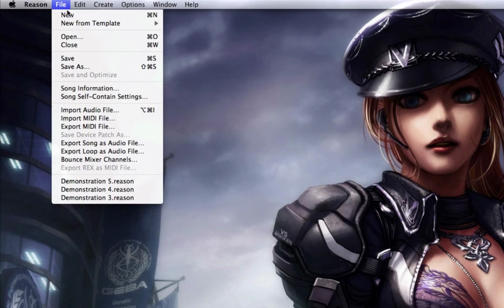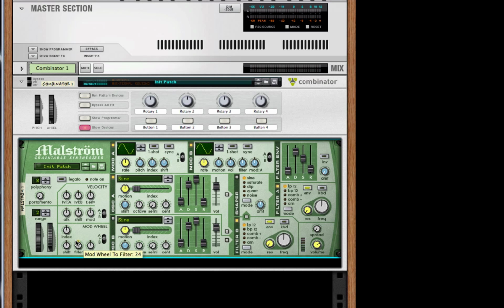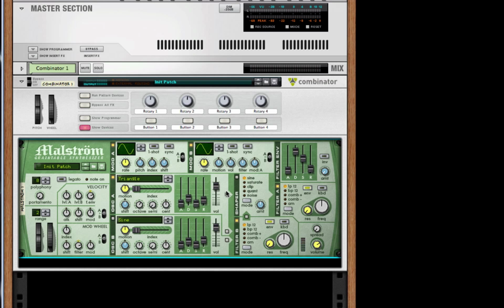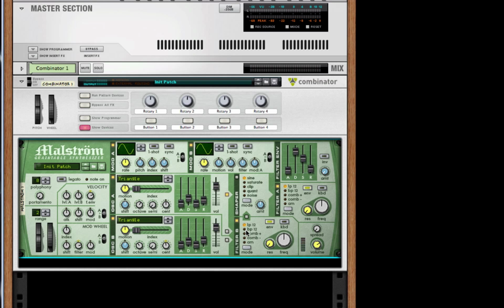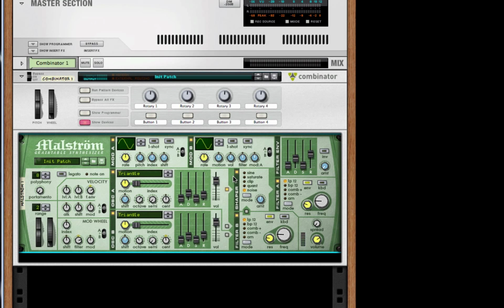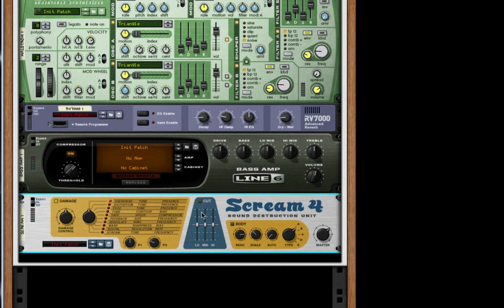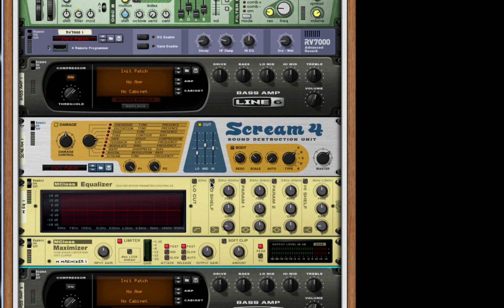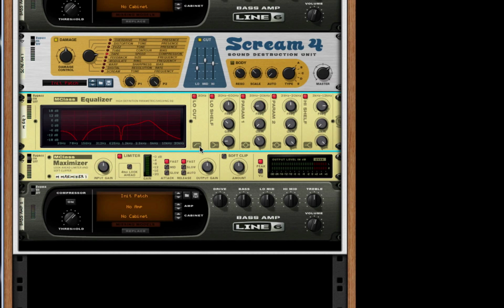Creating A Pluck For EDM Tutorial in (Reason.6.5.3)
For our first part of the dual synth moudals today I will be guiding you through on how to create a classic pluck for EDM. Then in our next video I will show you how to create a "cheesy" classic trance synth.